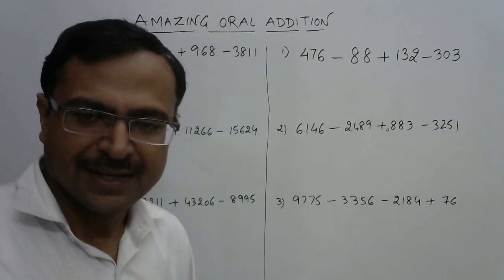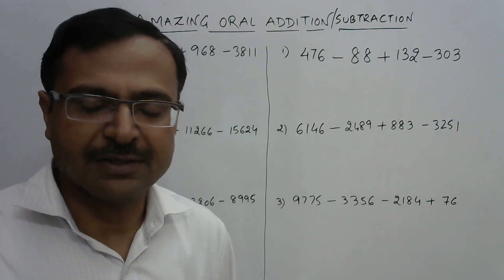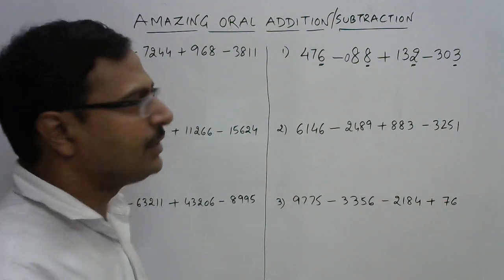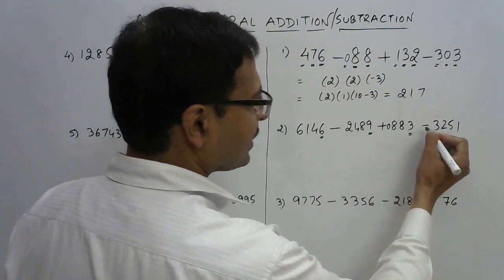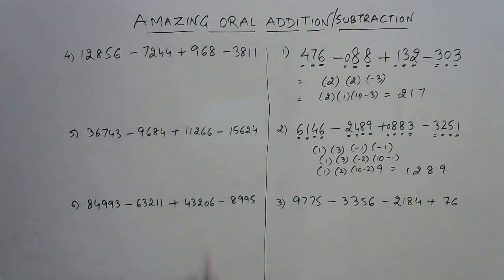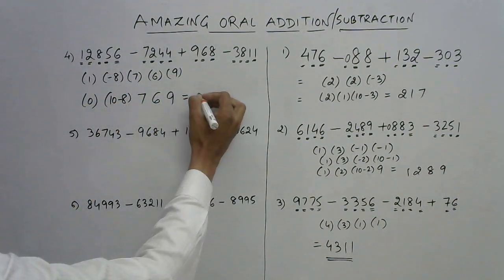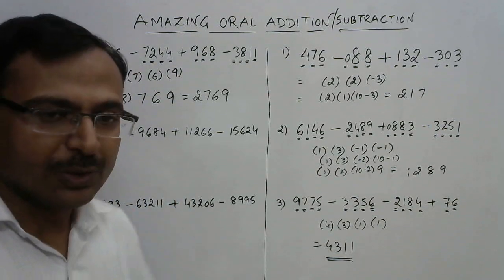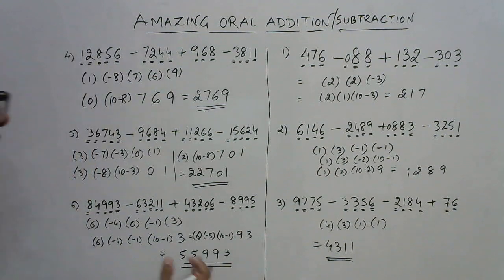Most Amazing Trick for Addition/Subtraction (Large Integers)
Adding or subtracting integers as large as 99999 or even larger can be very tricky and time-consuming. watch this MOST AMAZING VIDEO to do this a single step without traditional adding or subtracting. MUST WATCH VIDEO TO CRACK ALL COMPETITIONS. for more such interesting questions, keep visiting:

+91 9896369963